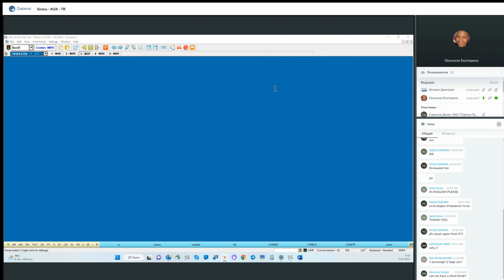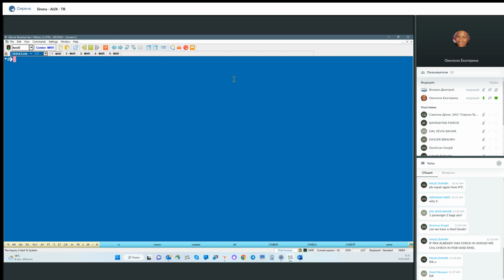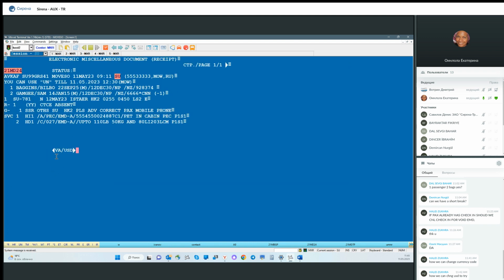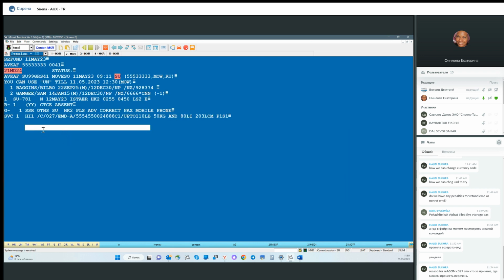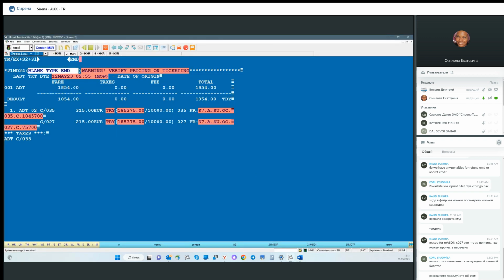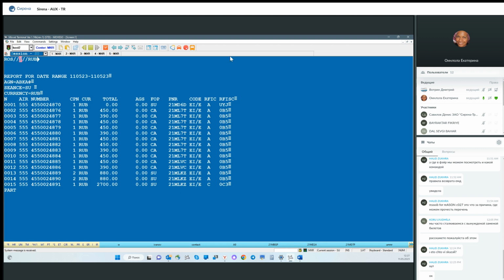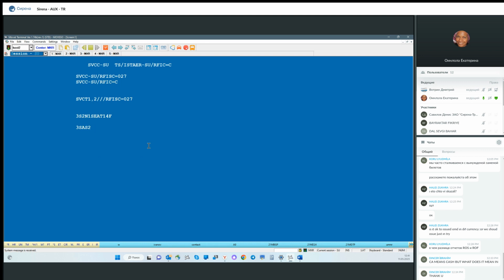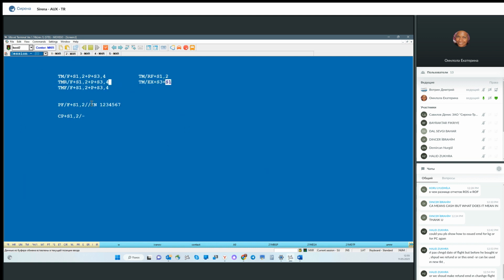11/05/23 - AUX webinar - part 2 - void, refund, exchangeSales report